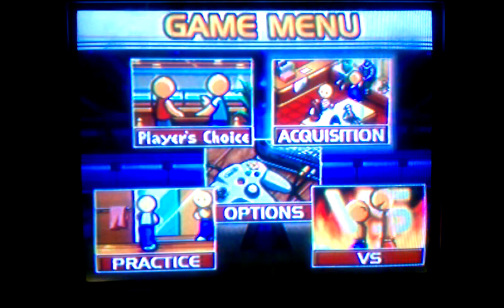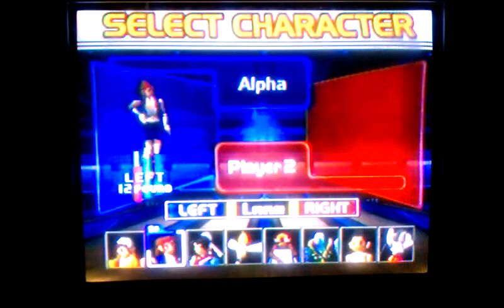Let's Play Around with Super Bowling Part 4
Acquisition Mode.